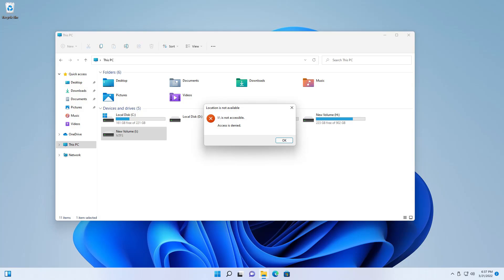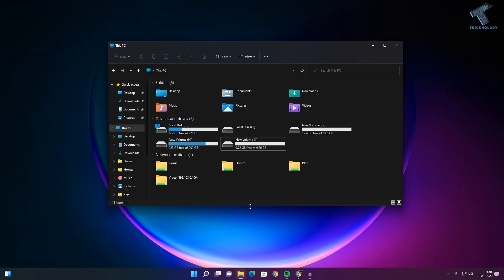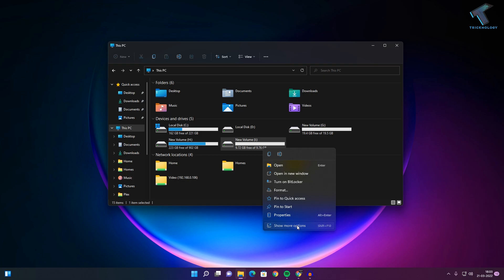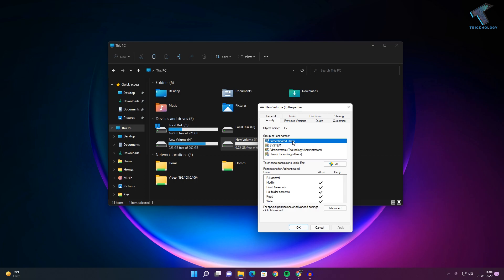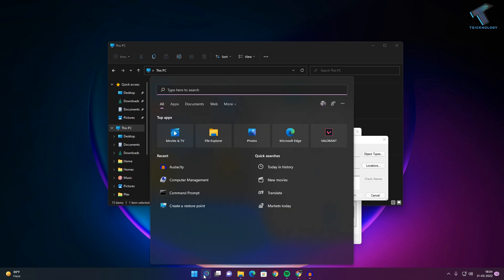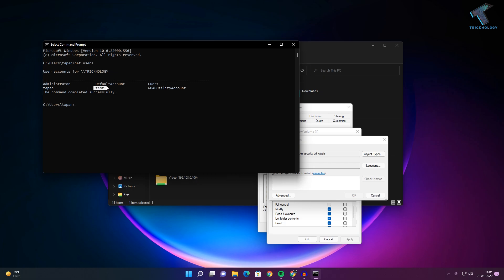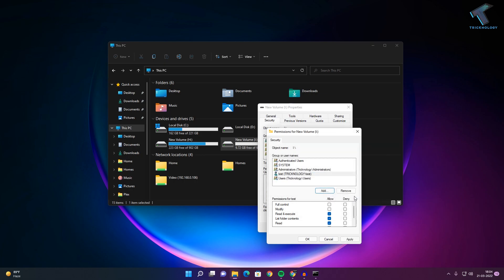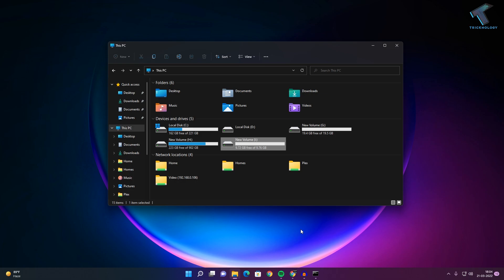How To Restrict Drive and Folder Access for Users in Windows 11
Here in this video tutorial, I will show you guys how to restrict drive and folder access for all your Windows 11 Users.